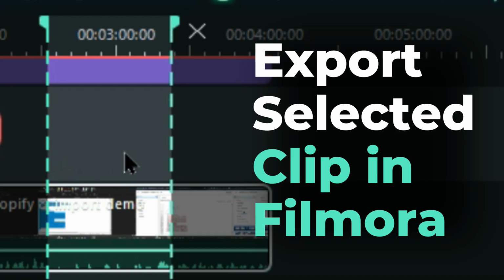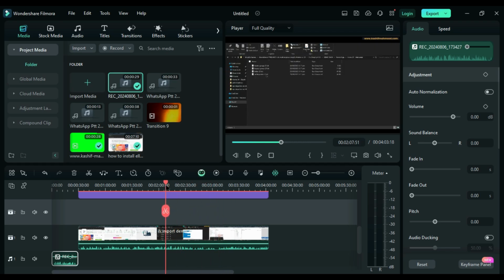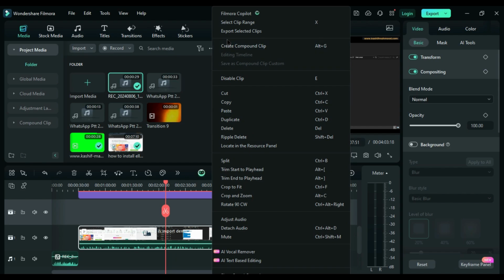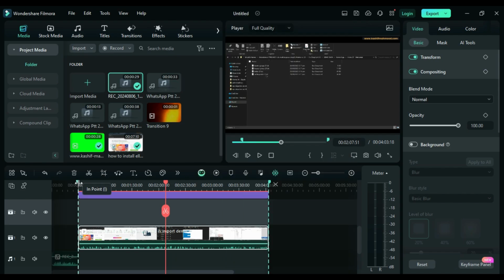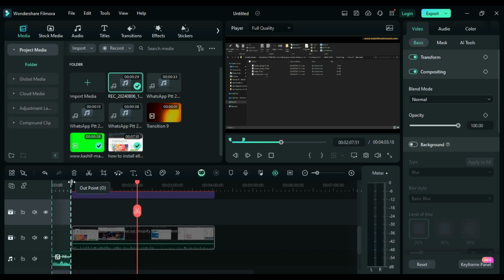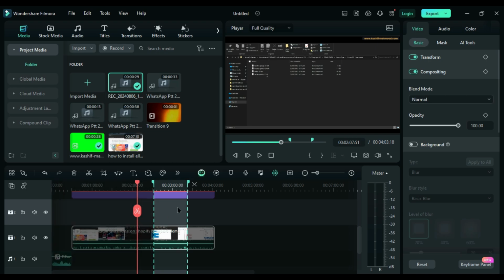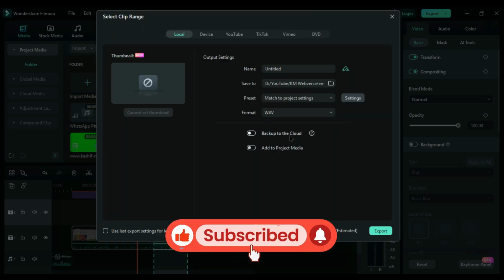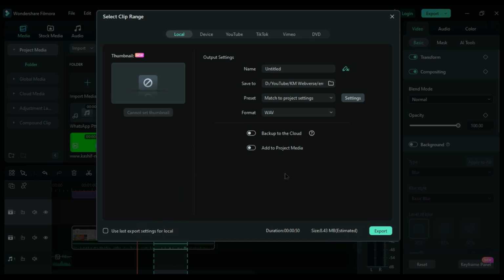How to Export Selected Clip Range in Filmora 13 | KM Webverse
In this KM Webverse tutorial, we'll guide you through how to export a selected clip range in Filmora 13. Whether you're using Filmora 11, Filmora 12, or the latest version, you'll learn how to quickly export selected clips from your project. We'll cover everything from how to export a specific part of a video to selecting and exporting portions of the timeline. This video is perfect for anyone looking to efficiently work with the Filmora video editor and Wondershare Filmora. Whether you're new to the software or just looking to refine your skills, this tutorial will show you the steps to export specific parts of your video. Join us to master Filmora 13 and make your editing process smoother and faster!